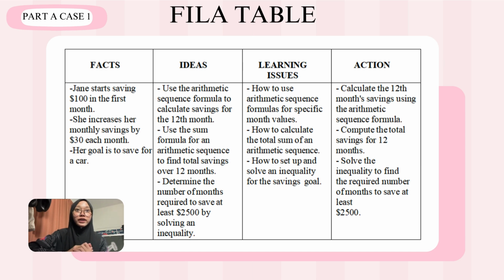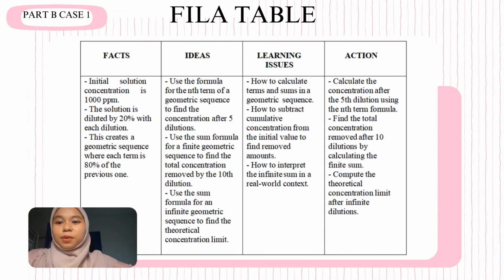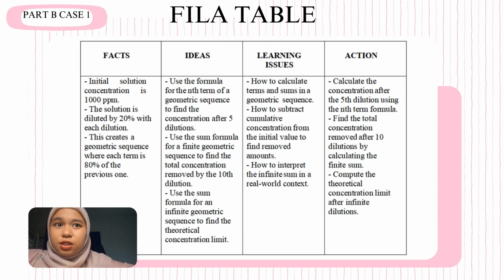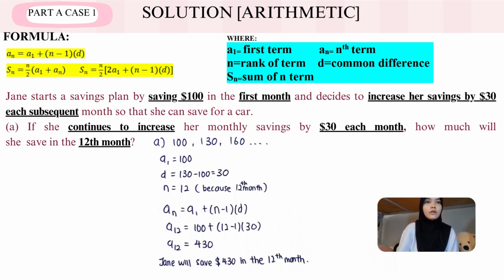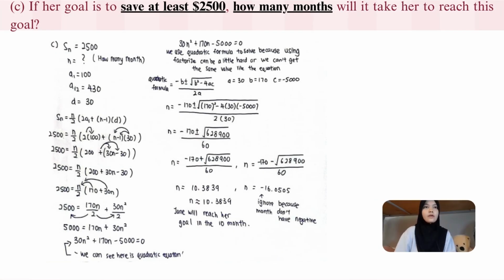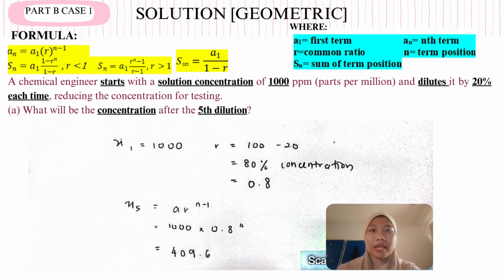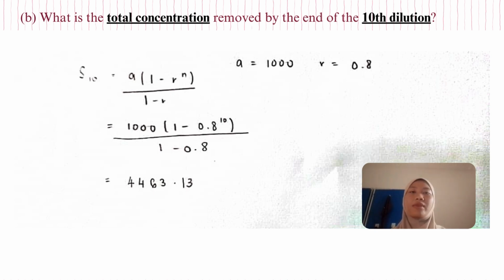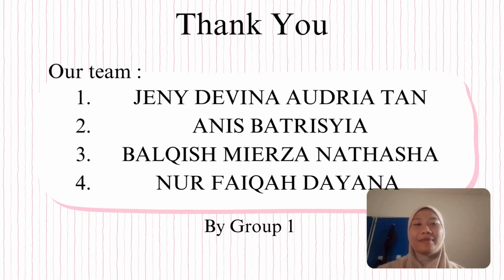group1 math pbl